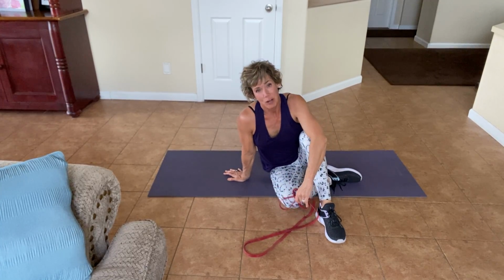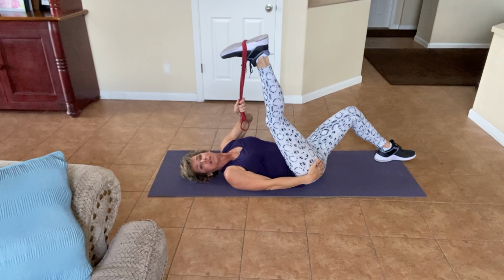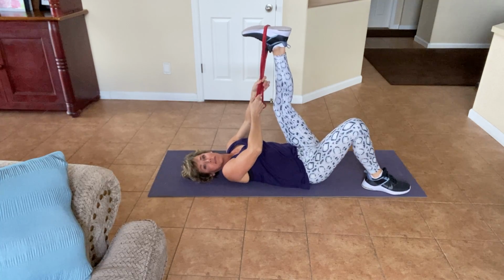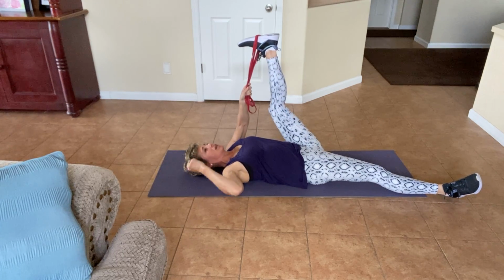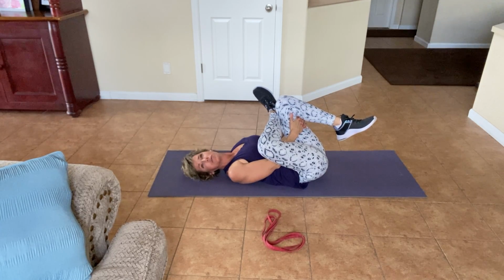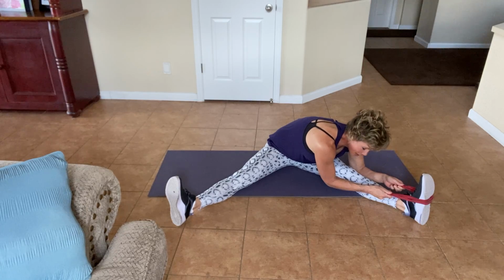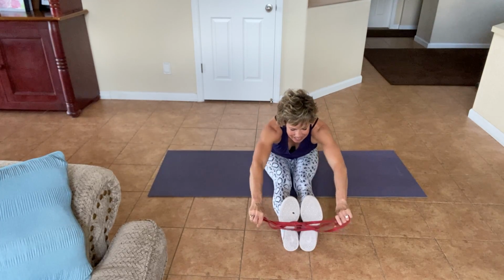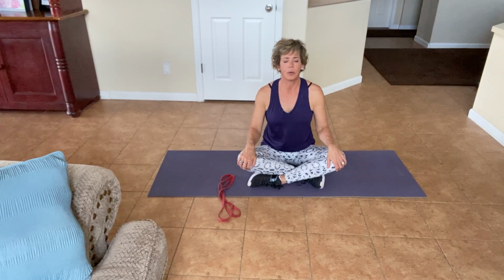Lower body stretch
Grab a band or towel to get a great lower  body stretch